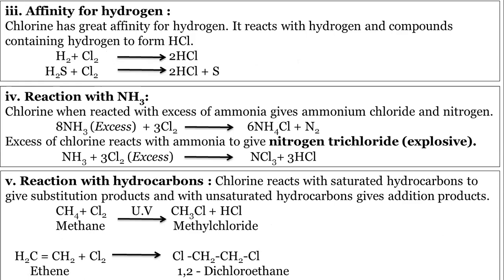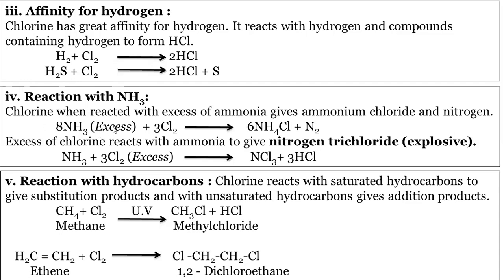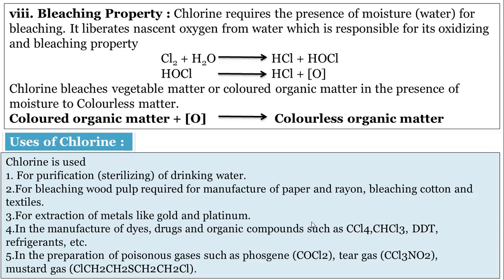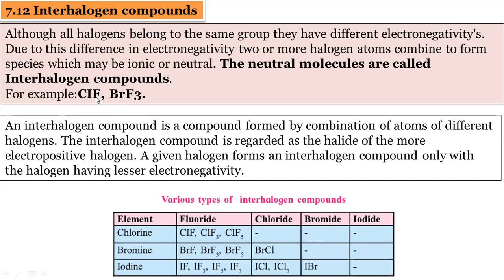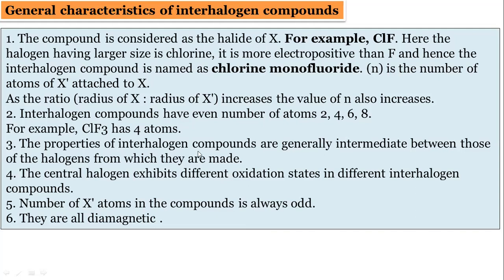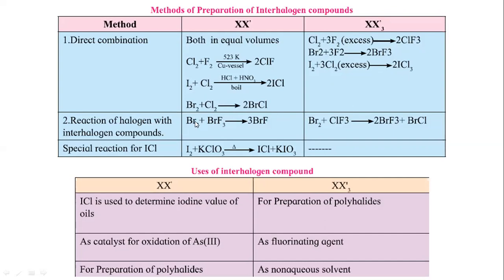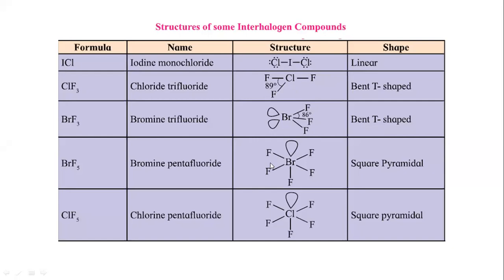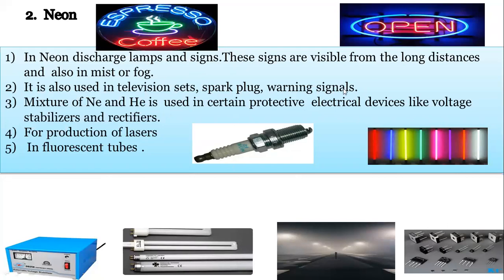p-block elements ,Group 16,17,18 -6